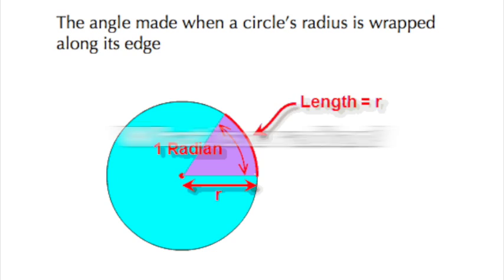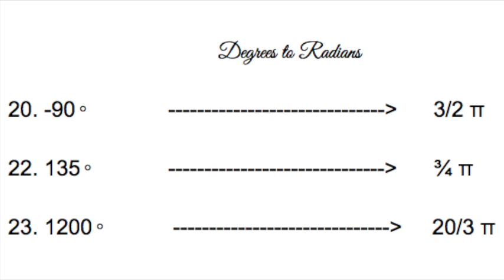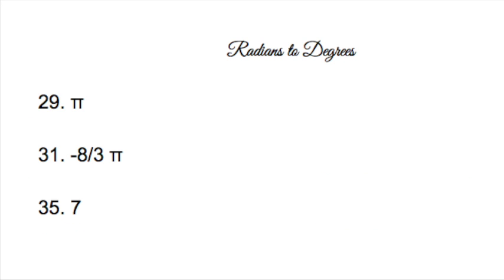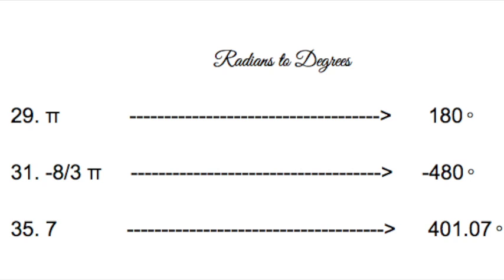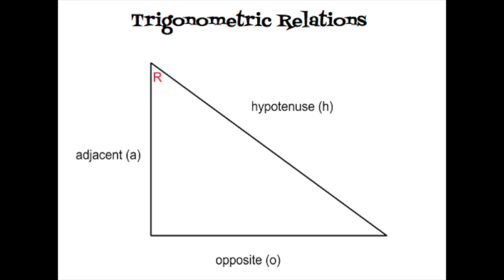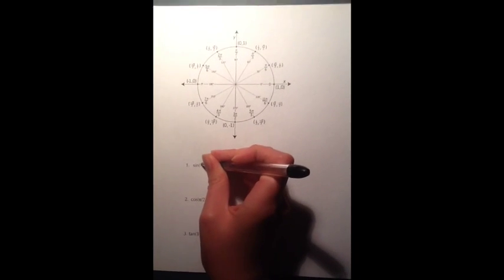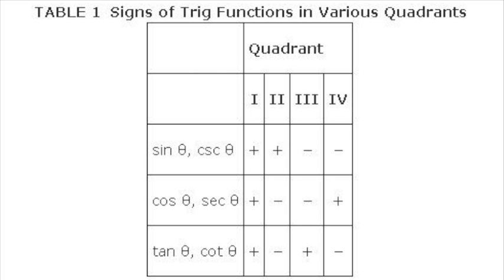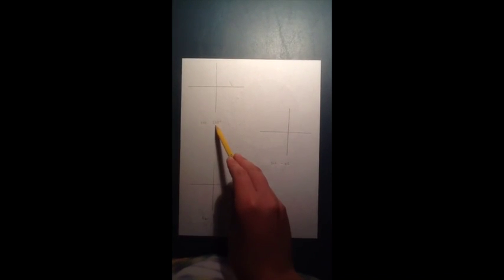radians-degrees-exact values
How to convert radians to degrees & vice versa, how to find the exact value of a trigonometric value                                           (beginning song by Ennico Morricone)